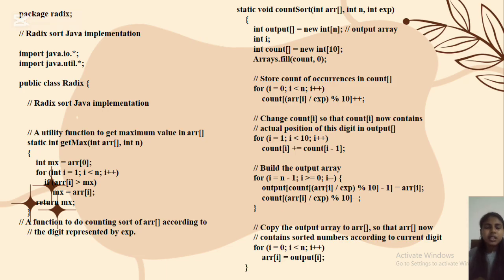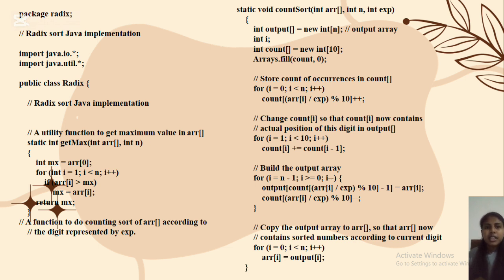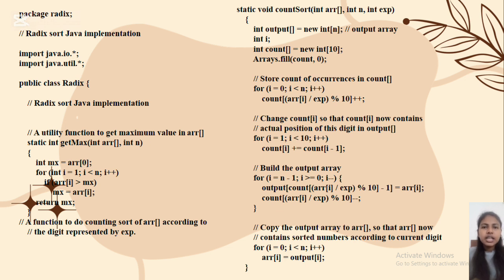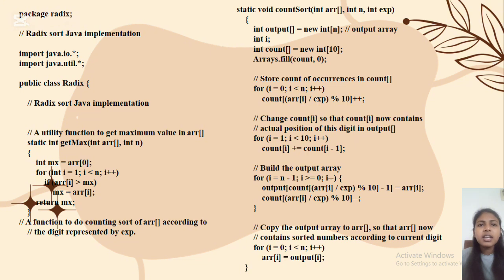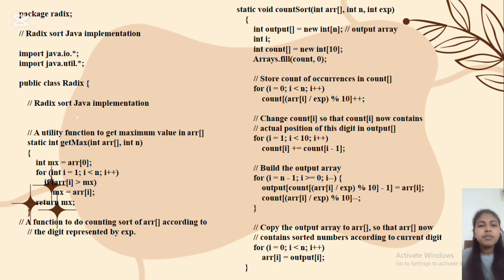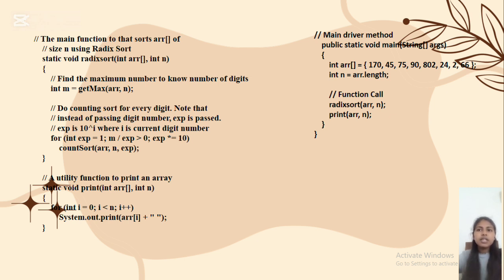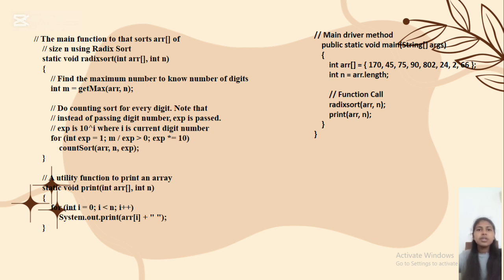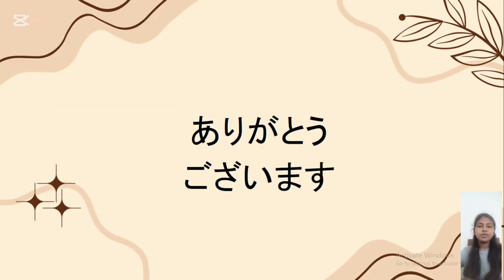Data Structures and Algorithm - Radix Sort in Java | Sorting Algorithm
🚀 Radix Sort Explained with Examples & Code Implementation

In this video, we dive deep into Radix Sort, a non-comparative sorting algorithm that sorts elements digit by digit. It is especially efficient for integers and fixed-length strings.

🔹 What You'll Learn:
✅ What is Radix Sort?
✅ How does it work? (Step-by-step explanation)
✅ Java Implementation of Radix Sort